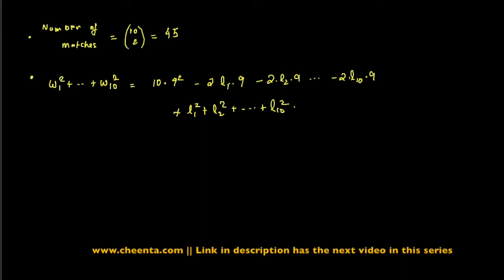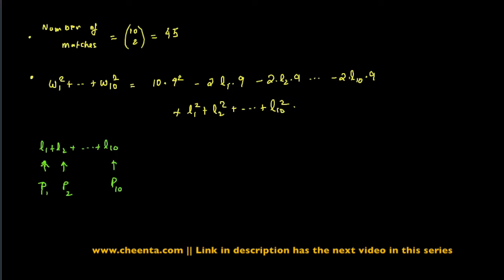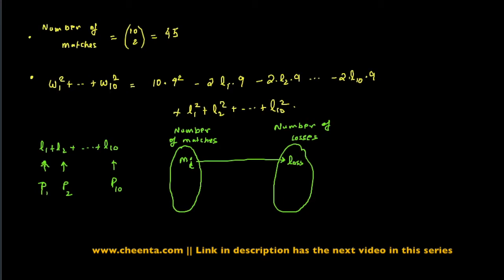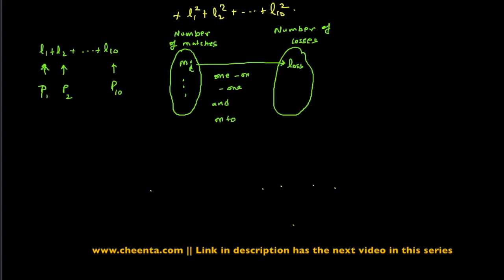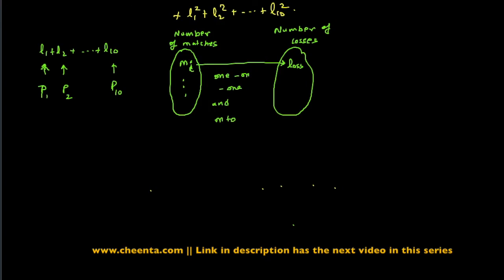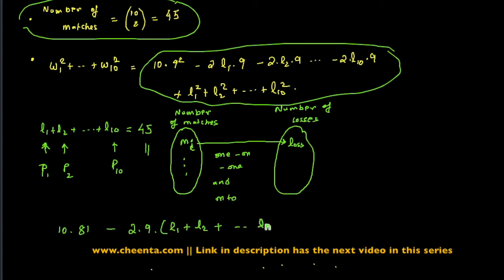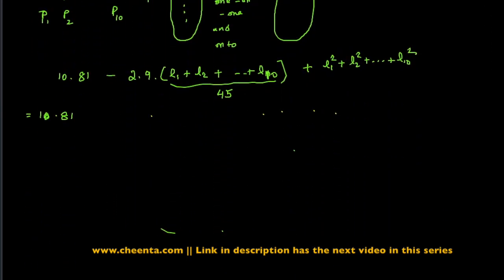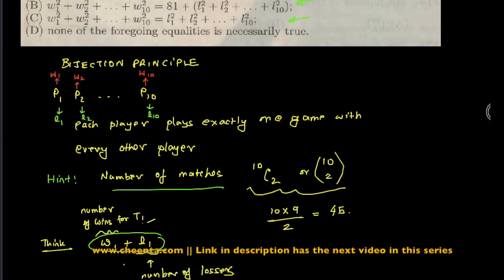Bijections in Combinatorics (TOMATO Obj 168 Part 3)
Let's discuss the third part of the Bijection in Combinatorics Problem.

Happy learning!